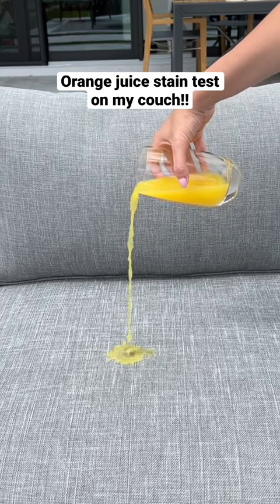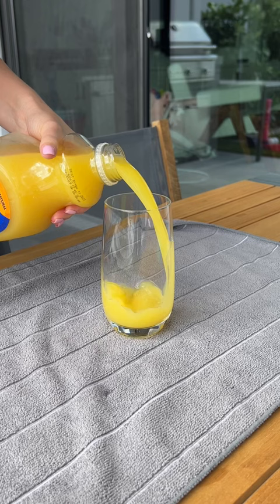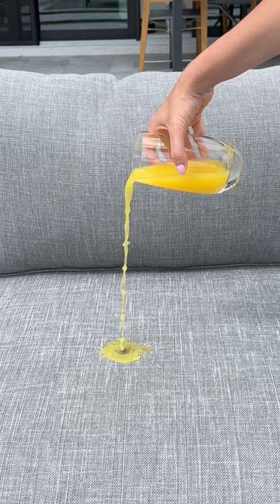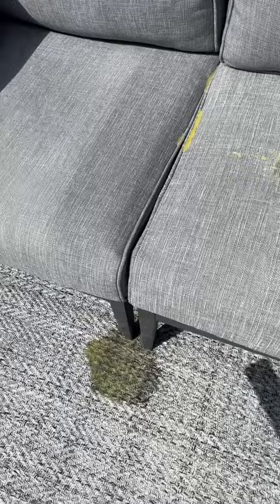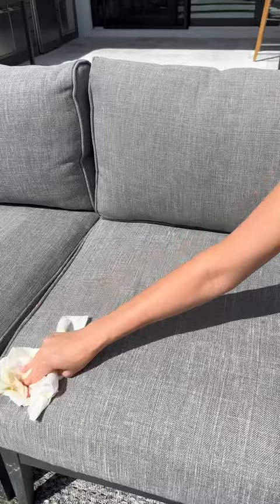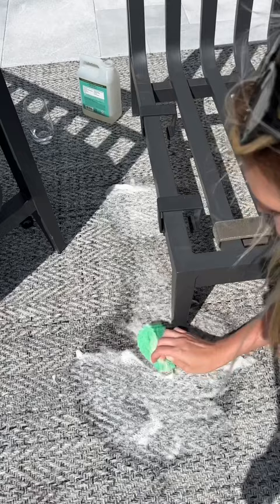Staining my couch with orange juice!! Testing if it’s really stain proof!!